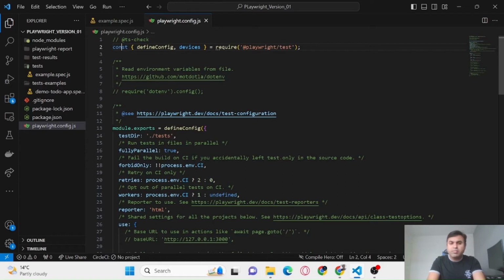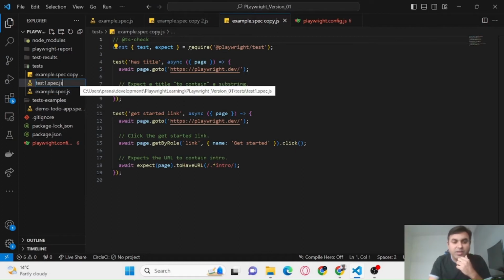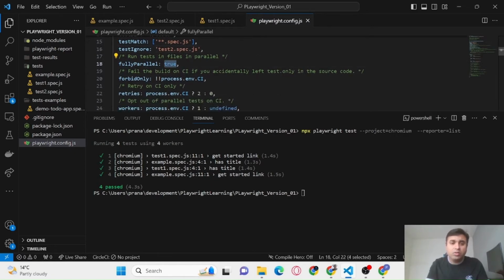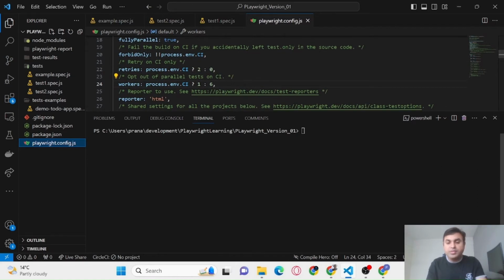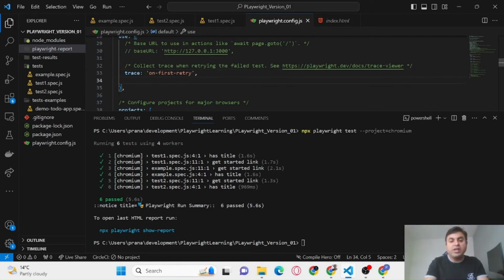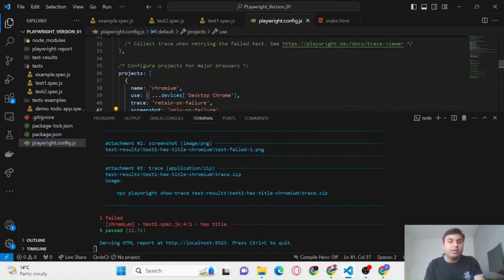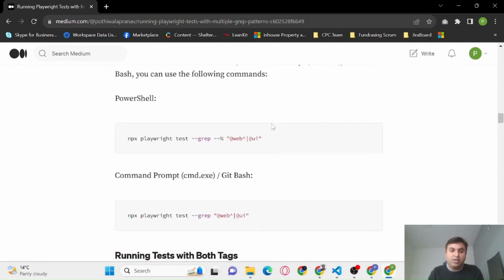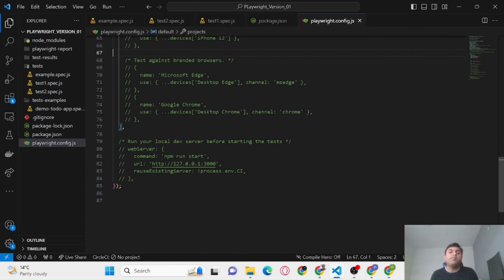Playwright.config.js | In-Depth Tutorial | How to Run Test Cases with Tags and Grep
In this comprehensive tutorial, we dive deep into configuring the `playwright.config.js` file to efficiently run test cases using tags and the powerful `grep` functionality. 🚀
🔍 Learn how to streamline your test suite by tagging specific test cases and then running them selectively using `grep`, allowing you to save time and focus on testing the areas that matter most to you.
👨‍💻 We'll walk you through the entire process step-by-step, providing practical examples and tips to make your test automation workflow more efficient and effective.
Whether you're a seasoned automation engineer or just getting started with Playwright, this tutorial will equip you with valuable skills to supercharge your testing efforts. Don't miss out – watch now and take your testing game to the next level! 🎯